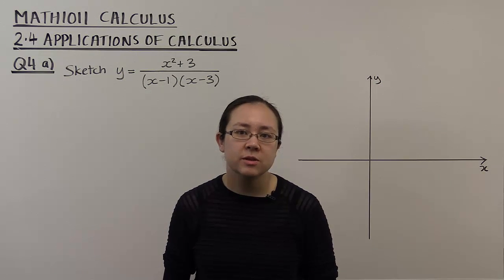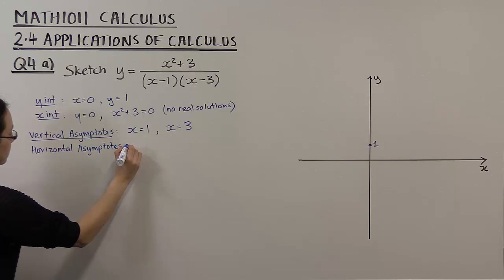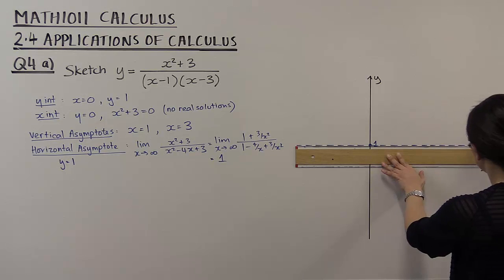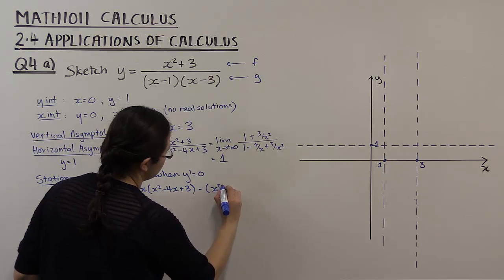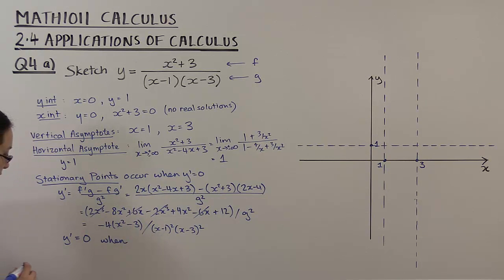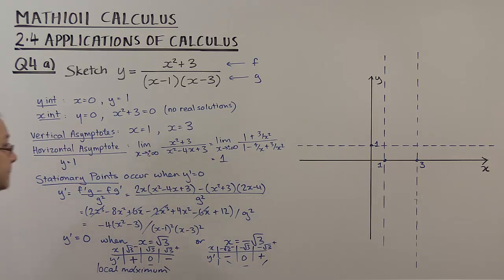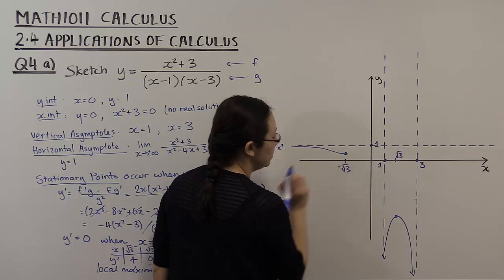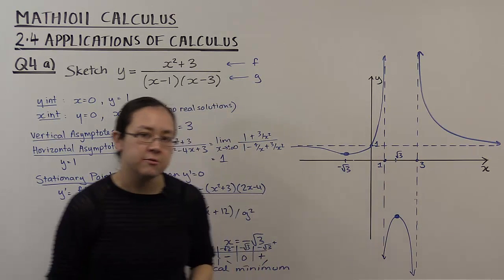MATH1011 Section 2.4 Question 4a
In this video we sketch the graph of a rational function. We identify the vertical and horizontal asymptotes as well as the stationary points of the curve.